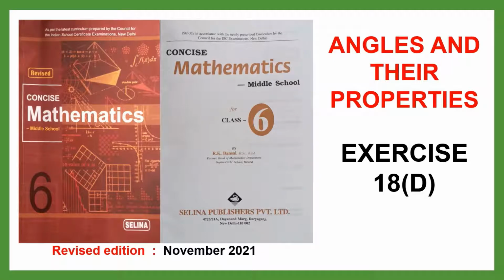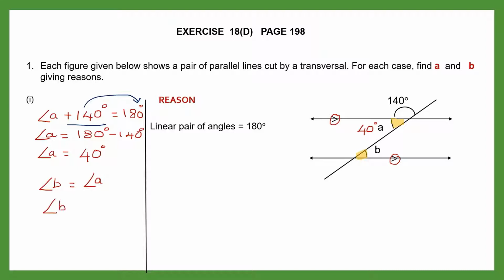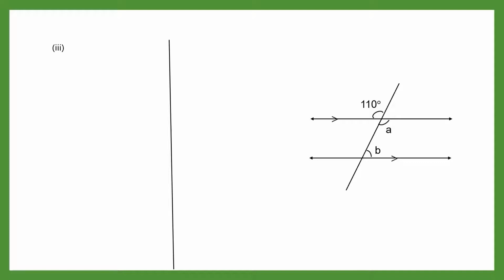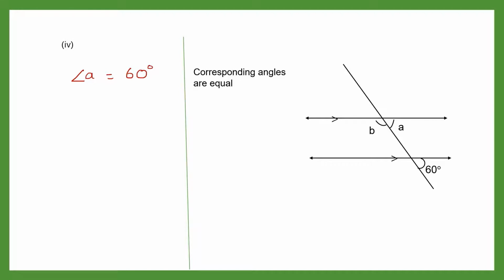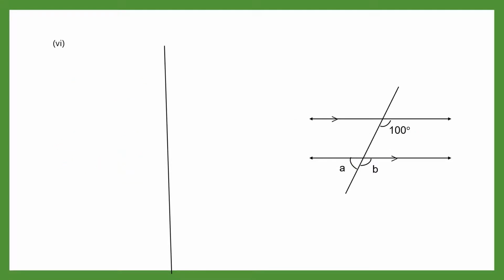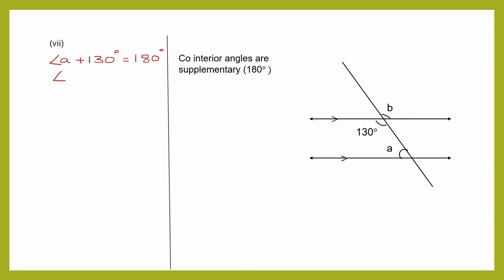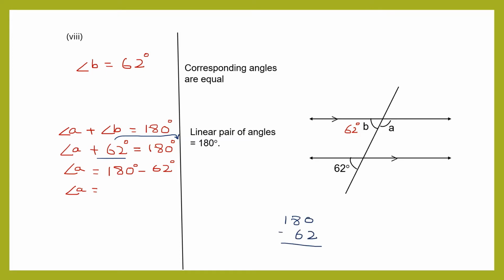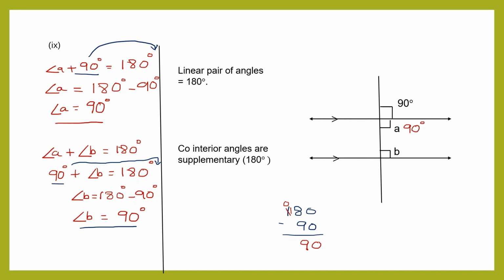ANGLES AND THEIR PROPERTIES CLASS 6 SELINA MATHS - EX 18(D) Question 1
Hi students. We are following Concise Mathematics for Middle School - Class 6, by Selina Publishers. This is the revised edition - November 2021. In today's video we will be doing Angles and their properties, Chapter 18(D) Question 1.

Angles and their properties.
Selina Chapter 18
Parallel lines , Transversal lines